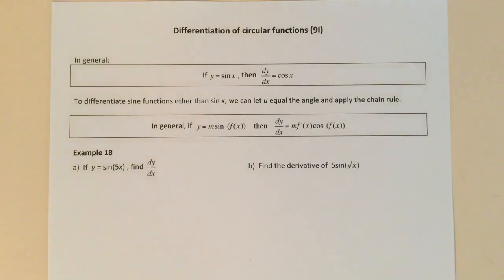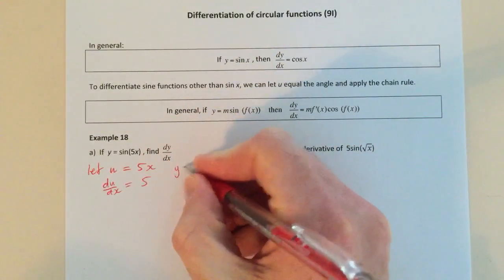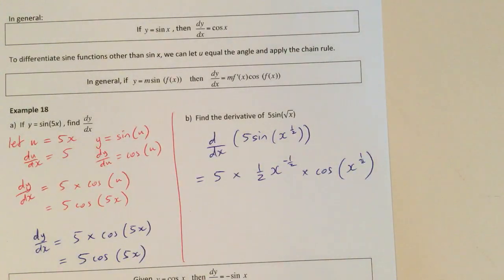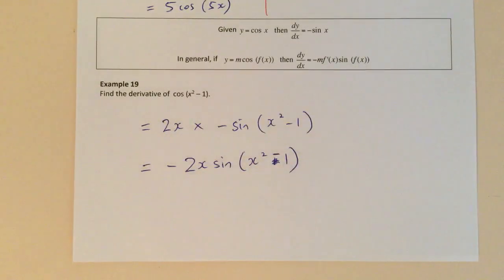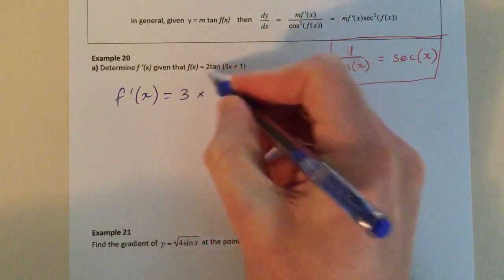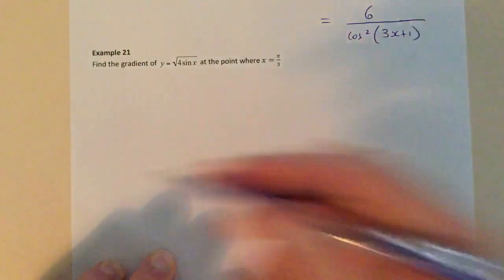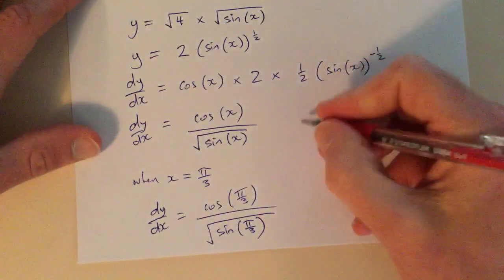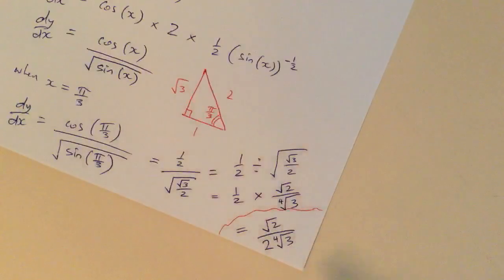Differentiating circular functions (9I)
In this video we use the chain rule to help us differentiate sine, cosine and tangent functions.